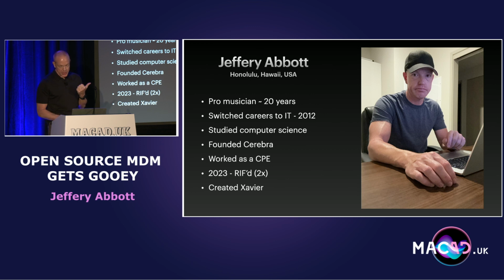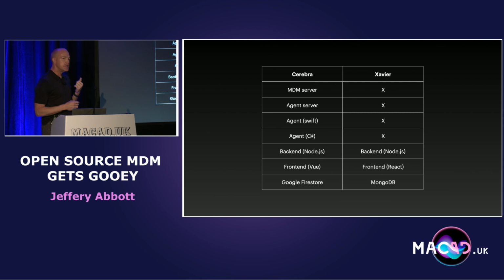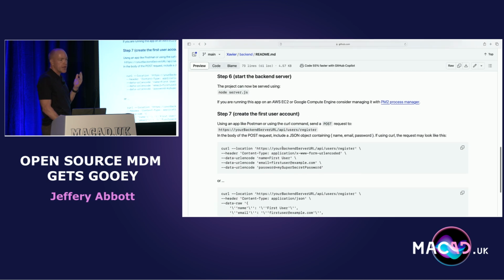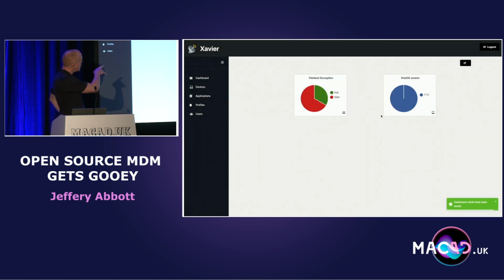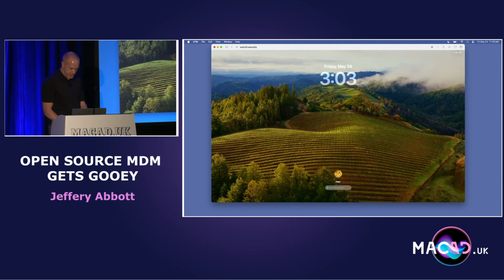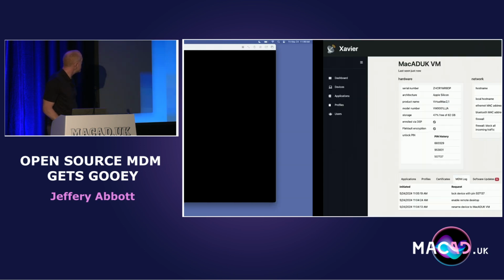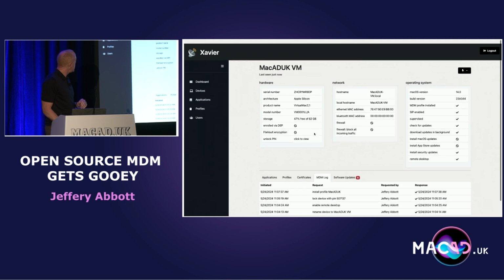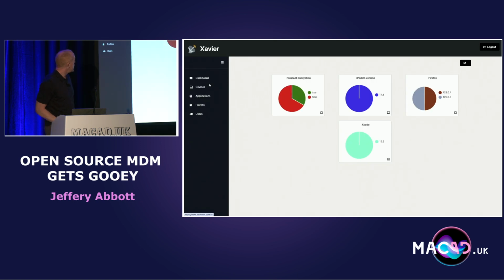Open source MDM gets gooey | Jeffery Abbott at MacAD.UK 2024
Open source MDM gets gooey (or GUI to be precise). This talk from Jeffery Abbott will demonstrate Xavier, an open source full stack application that complements MicroMDM and/or NanoMDM to create a complete device management solution.

Jeffery goes over initial setup and a tour of how to use Xavier to manage Macs, iPads and iPhones. Topics covered include configuration profile installation, application installation, and an overview of techniques to visualise the current state of your endpoint fleet.